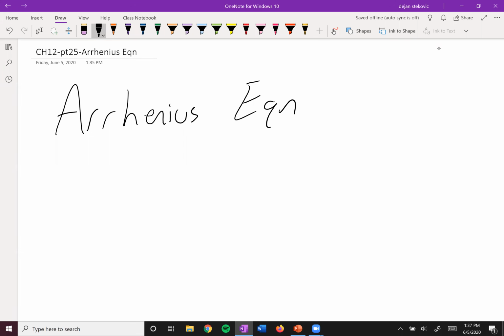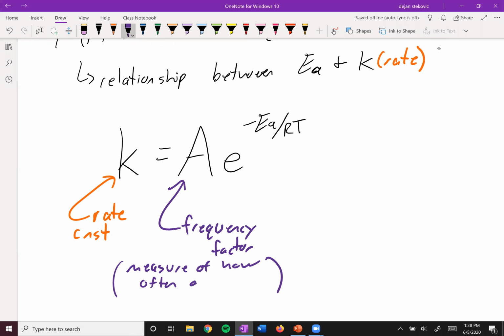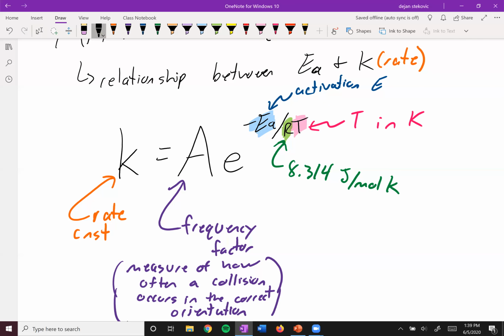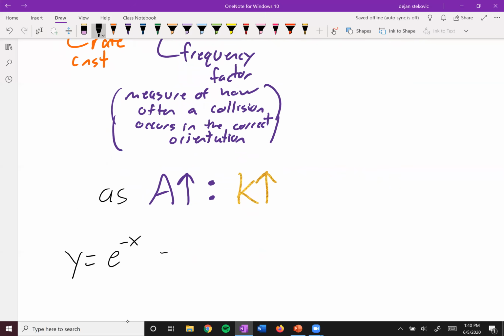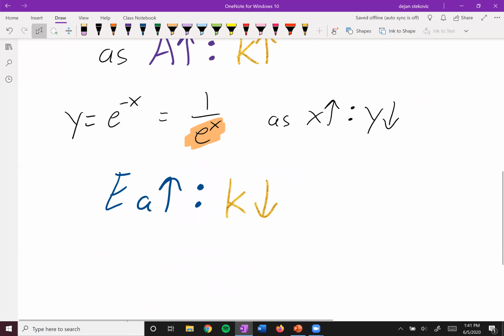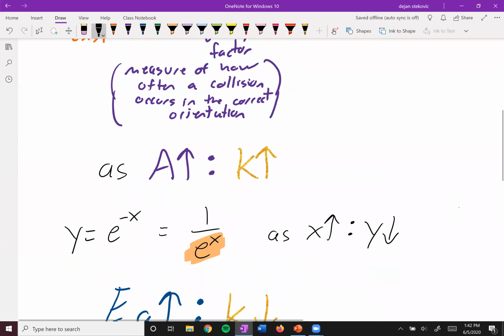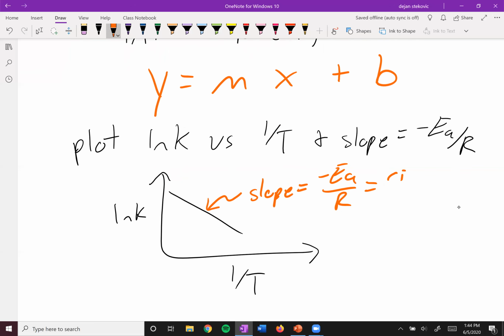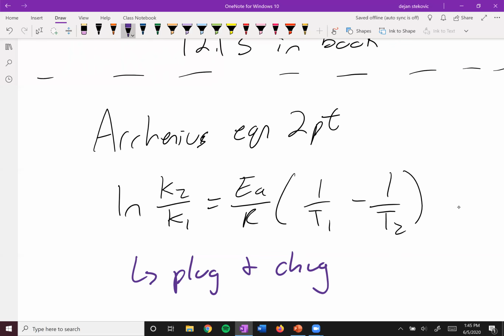CHEM102 CH12 pt25 arrhenius eqn